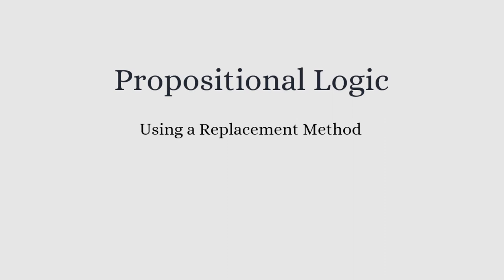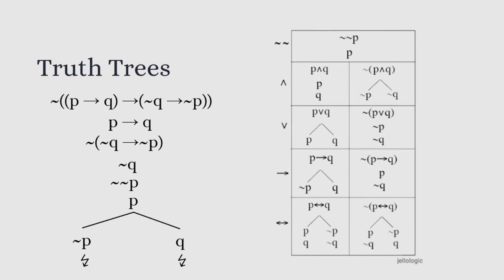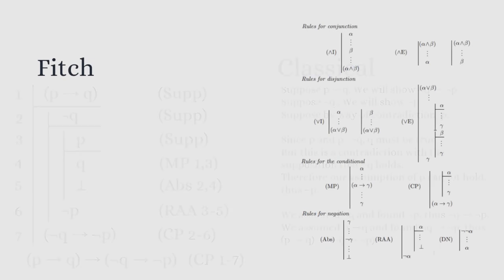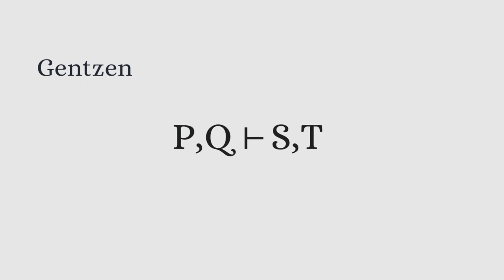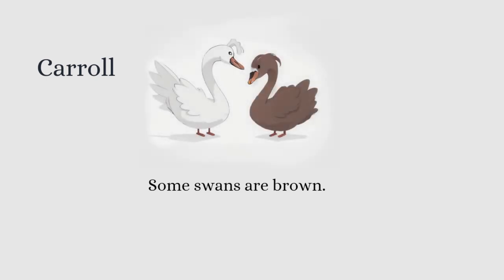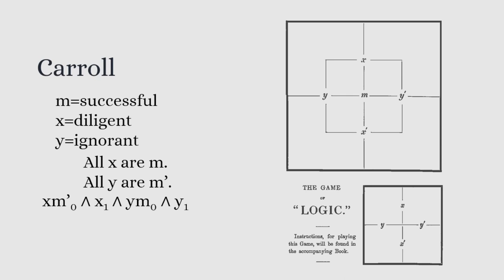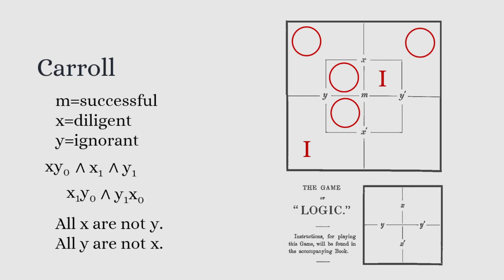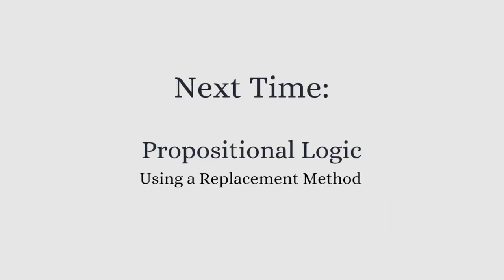Overview of Propositional Logic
An overview of several kinds of propositional logic.

Chapters
0:00 Introduction
0:30 Truth Trees
3:43 Fitch
6:19 Gentzen
8:56 Post
10:45 Carroll
18:30 Next Time

Notes:
-Hilbert also arrives at the same 2 rules of inference for categorical logic as Carroll does in his Grundzüge der Theoretischen Logik (1928) but with a different (and in my opinion less readable) notation.